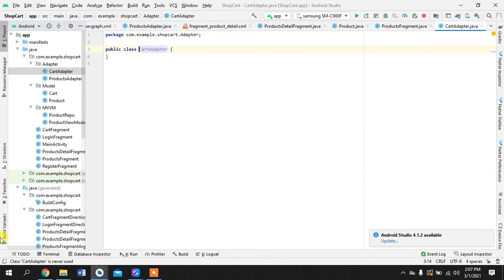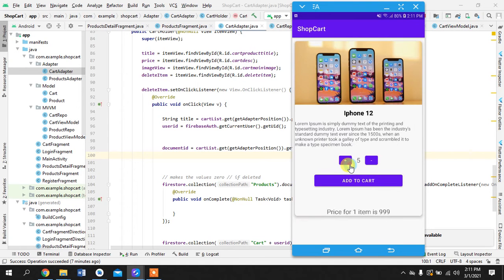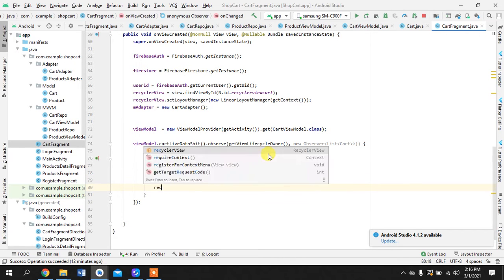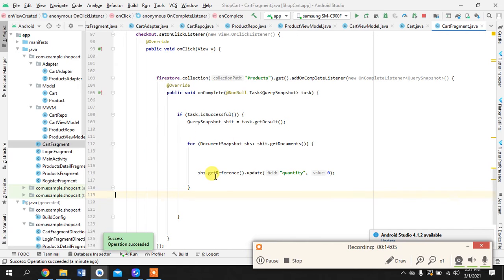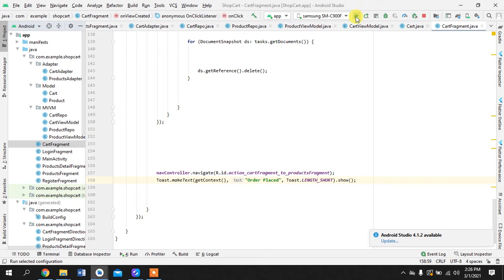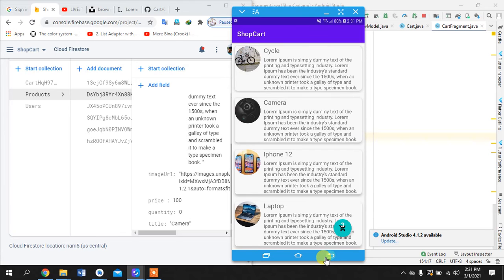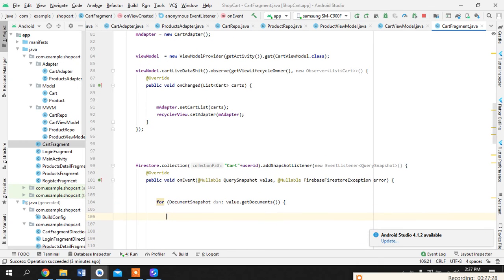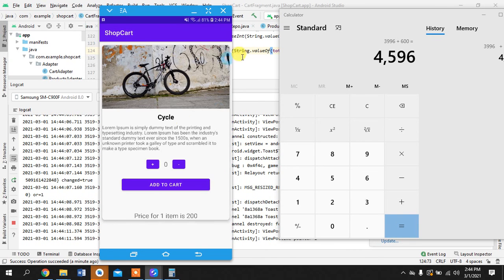7. Display Items in Cart Fragment & Delete Items | Shopping App | MVVM | Firestore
Shopping App- built on MVVM and Firestore with Navigation.